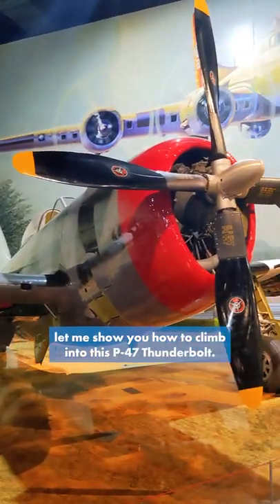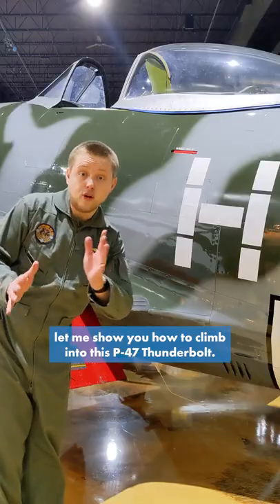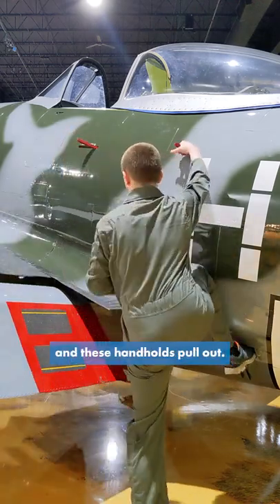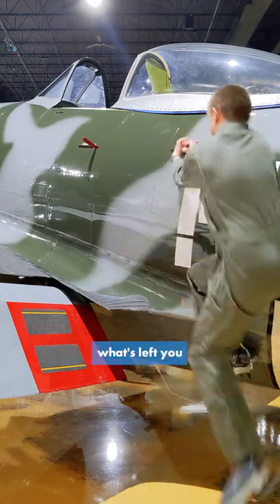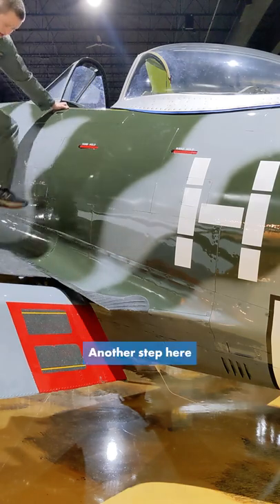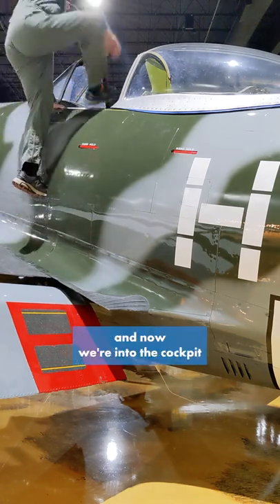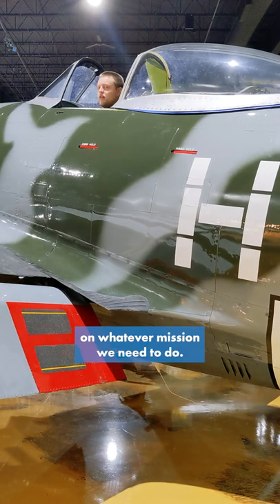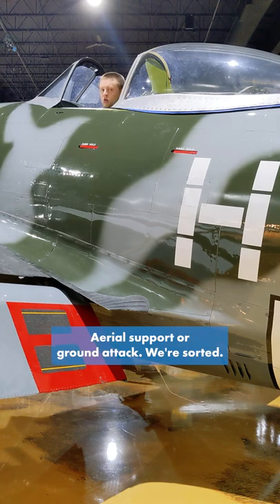Climbing into the P-47 Thunderbolt